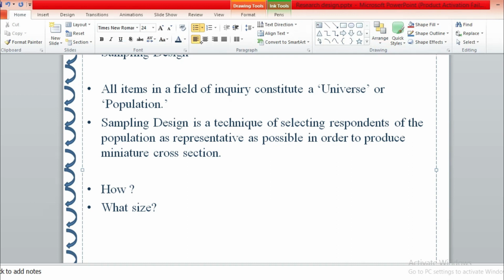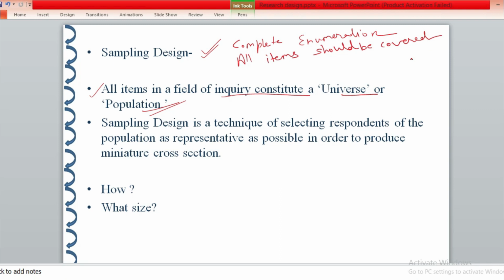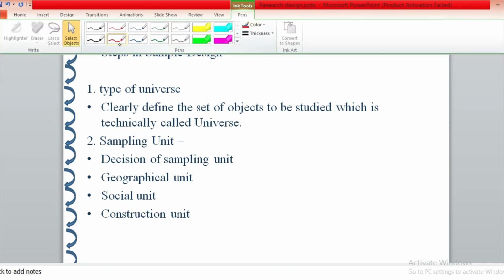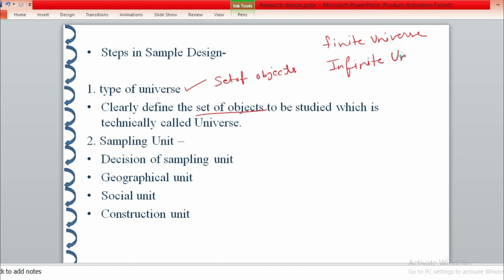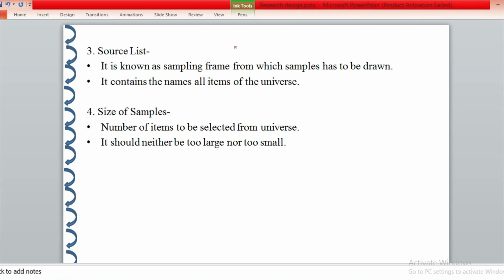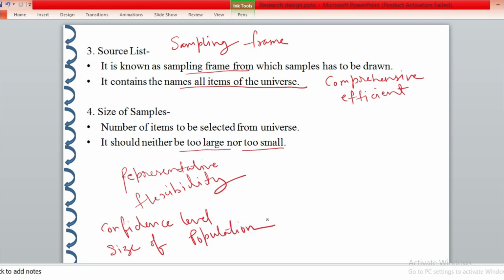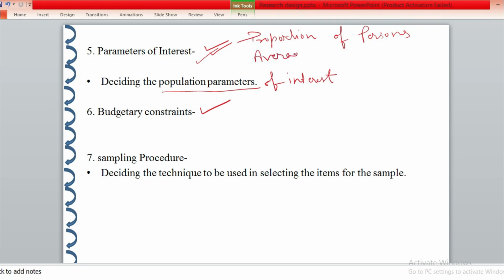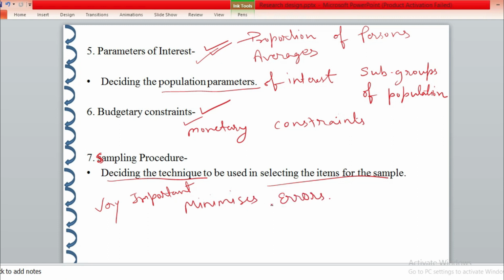Sampling Design, RM #2, researchmethodology research (in Engish)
Sampling Design-

All items in a field of inquiry constitute a ‘Universe’ or ‘Population.’
Sampling Design is a technique of selecting respondents of the population as representative as possible in order to produce miniature cross section.

Steps in Sample Design-

1. type of universe
Clearly define the set of objects to be studied which is technically called Universe.
2. Sampling Unit –
Decision of sampling unit
Geographical unit
Social unit
Construction unit
3. Source List-
It is known as sampling frame from which samples has to be drawn.
It contains the names all items of the universe.

4. Size of Samples-
Number of items to be selected from universe.
It should neither be too large nor too small.

5. Parameters of Interest-
Deciding the population parameters.

6. Budgetary constraints-

7. sampling Procedure-
Deciding the technique to be used in selecting the items for the sample.